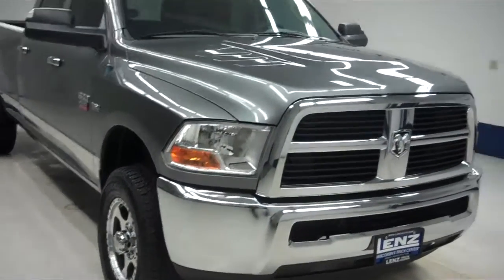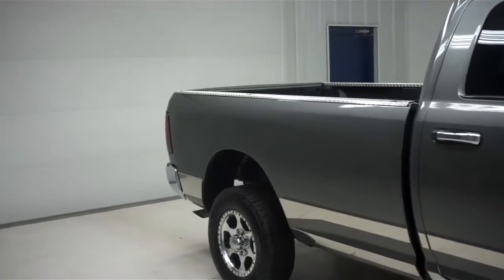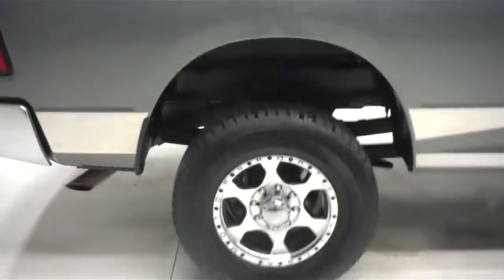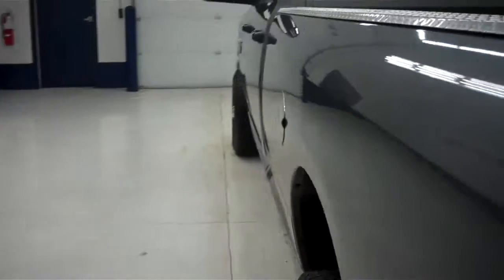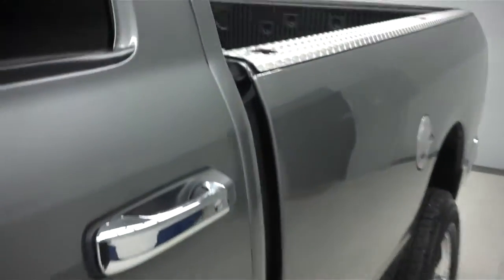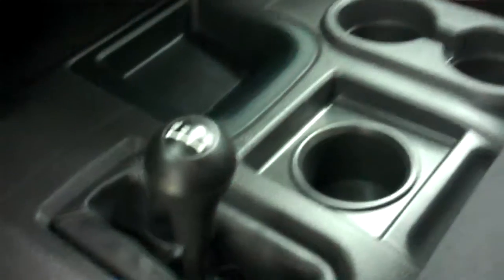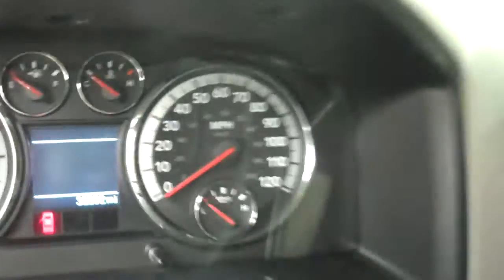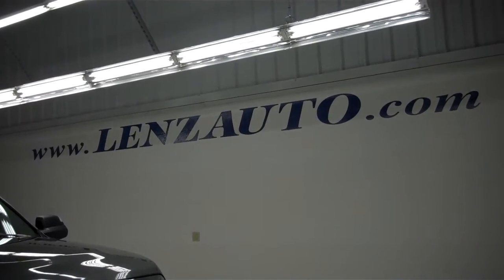B6066 2011 Dodge Ram 2500 CREW-SHORT-ST-5.7L HEMI-CD $27,497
STOCK: B6066
PRICE: $27,497
MILES: 32,891
VIN: 3D7TT2CT3BG614244
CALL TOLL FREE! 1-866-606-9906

5.7L V8 HEMI GAS ENGINE, AUTOMATIC TRANSMISSION WITH THE OPTIONAL MANUAL TAP SHIFT, ST PACKAGE, FULL FOUR DOOR CREW CAB, SHORT BOX, BLACK AND GRAY CLOTH SEATS, BUCKET SEATS, NON POWER SEATS, 40/20/40 SPLIT BENCH SEATING WITH HIDDEN CENTER SEAT STORAGE COMPARTMENT, SIRIUS XM SATILLITE RADIO CAPABILITIES, STAINLESS STEEL ROCKER PANELS, DROP IN BEDLINER, 4X4 FOUR WHEEL DRIVE SHIFTER ON THE FLOOR, POWER HEATED FOLD TOW MIRRORS, WITH BUILT IN DIRECTIONAL SIGNALS, TOWING PACKAGERECEIVER HITCH, TRANSMISSION COOLER, & WIRING), SAILUN TERRAMAX H/T TIRES, MOTOR SPORT ULTRA AFTERMARKET ALLOY RIMS, CD PLAYER, AUX JACK, SIDE CURTAIN AIR BAGS, MULTI-FUNCTIONAL STEERING WHEEL, FACTORY FLOORMATS, LOCKING TAILGATE, L.A.T.C.H. CHILD SAFETY SYSTEM,COMPASS AND OUTSIDE TEMPERATURE DISPLAY, AIR, CRUISE CONTROL, TILT, POWER LOCKS, POWER WINDOWS, CLEAN AUTOCHECK! FACTORY BUMPER TO BUMPER WARRANTY UNTIL 36,000 MILES! THIS TRUCK IS ELIGIBLE FOR A 100,000 MILE PARTS AND SERVICE AGREEMENT! THIS IS ONE OF OUR CLEANEST 2011 DODGE RAM 2500 CREWCAB SHORTBOX ST 5.7L HEMI CD PLAYER 1 OWNER TRUCKS WE HAVE ON OUR LOT! MAKE YOUR MOVE BEFORE THIS 4WD IS GONE! 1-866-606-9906. VIEW OUR COMPLETE INVENTORY OF AROUND 500 VEHICLES ***If you are looking for financing Lenz Truck Center can help! We have on the spot financing! Bad Credit or Good we will work with our 17 banks to get you approved and for a great rate! If you live far away or close to us we make it our promise to make sure you are a happy customer before, during, and after the sale! Lenz Truck Center has been in business and family owned for 25 years! With a new generation taking over we plan on making this the place you and your children buy their next vehicle! Lenz Truck Center is the country's fastest growing dealership! Lenz Truck Center has grown from about a 40 vehicle inventory in 1999 to over 400 today! Our selection is unmatched in the industry with more high quality used trucks than anyone in the Midwest. All here in Fond du Lac, WI! All of our vehicles are Lenz Certified and ready to be delivered! All prices are plus any applicable state taxes and service fees. We will do our best to keep all information current and accurate, however the dealership should be contacted for final pricing and availability.

STOCK: B6066
PRICE: $27,497
MILES: 32,891
VIN: 3D7TT2CT3BG614244